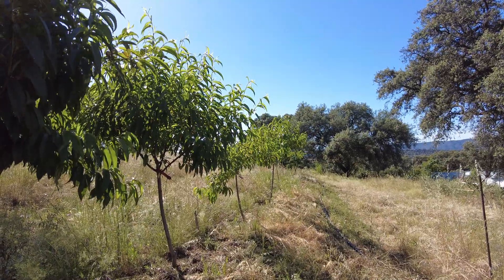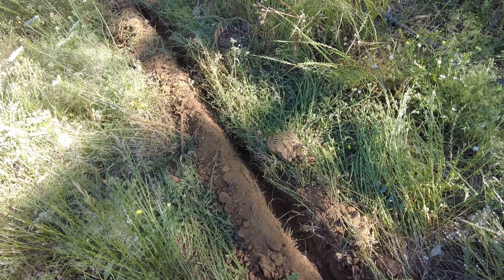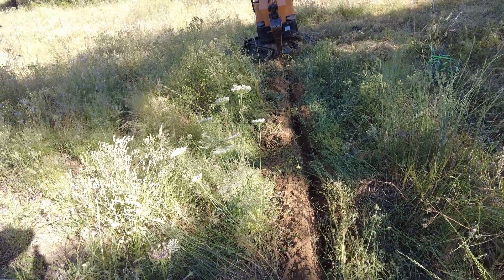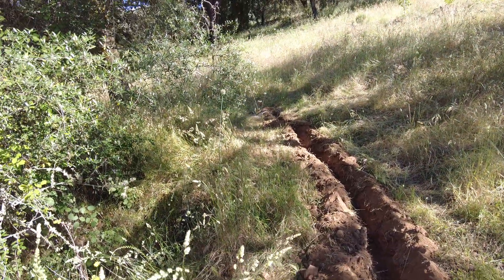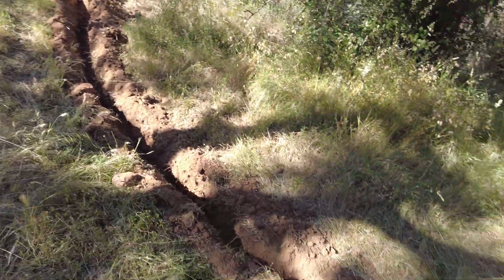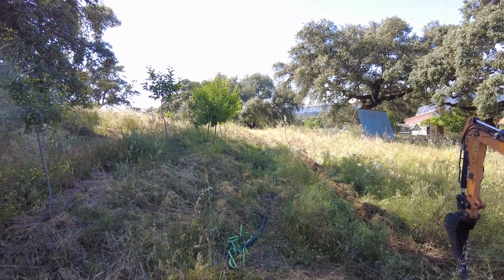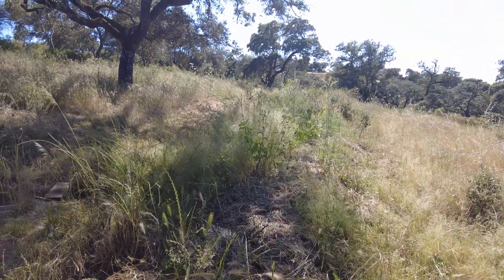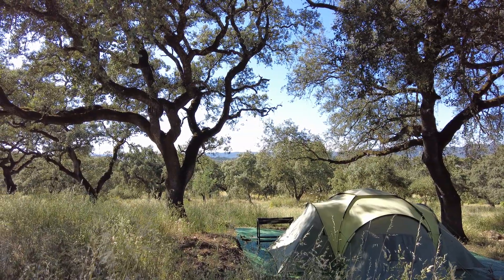Clay soil consists out of plates, not balls.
Clay soil consists predominantly of very fine mineral particles less than 0.002 mm in diameter. These particles are tightly packed, making the soil heavy, slow-draining, and often sticky when wet.

Chemical Makeup of Clay Soil

Clay minerals are primarily composed of:

Silica (SiO₂)

Alumina (Al₂O₃)

Iron oxides (Fe₂O₃)

Trace elements like magnesium, calcium, sodium, and potassium

Clay minerals are part of the phyllosilicate group, and common types include kaolinite, illite, and smectite (e.g., montmorillonite).

What Are ClaySoilPlates?

Clay particles form platy (flat) structures called clay plates or lamellae. These are microscopic, sheet-like layers of silicate minerals.

Properties of Clay Plates

High surface area: Excellent at holding water and nutrients

Negative charge: Attracts cations (positively charged ions like Ca²⁺, Mg²⁺, K⁺)

Plasticity: Can be shaped when wet

Swelling/Shrinking: Smectite clays expand when wet and shrink when dry, causing cracking

How is Clay Formed?

Clay forms through:

Weathering of rocks (especially feldspar-rich rocks like granite)

Hydrolysis: Water breaks down minerals into smaller particles

Leaching: Removal of soluble ions enhances clay mineral formation

Over time, these processes concentrate fine particles in the soil profile

Relationship Between Clay Particles and Water

Clay has a strong affinity for water due to:

High surface area

CapillaryAction in tiny pores

Attraction to water molecules via surface charges

However, this leads to:

Poor drainage

Waterlogging

Hardening when dry

How Do Roots Navigate Through Clay Soil?

Roots face challenges in clay soil:

Resistance to penetration (especially when dry)

Low oxygen availability (when waterlogged)

Roots adapt by:

Growing through existing cracks or earthworm tunnels

Forming shallow networks in dense clay

What Should a Small Farmer in Andalusia, Spain Avoid?

Do not:

Overwork the soil when it's wet—it compacts easily

Rely solely on tilling—destroys soil structure

Leave soil bare—increases erosion and hardening

Use heavy machinery frequently—causes compaction

What Can Be Done to Improve Clay Soil?

Amendments and practices:

Add organic matter: Compost, manure, green manure improves texture and microbiology

Apply gypsum: Helps with structure (especially sodic clays) by improving aggregation

Mulch: Reduces evaporation and temperature extremes

Use cover crops: Prevent erosion, add biomass

Practice CropRotation: Enhances soil biology

Install drainage if necessary: Especially for flat land

MinimalTillage: To preserve structure and avoid compaction